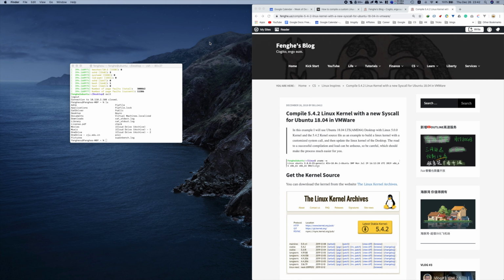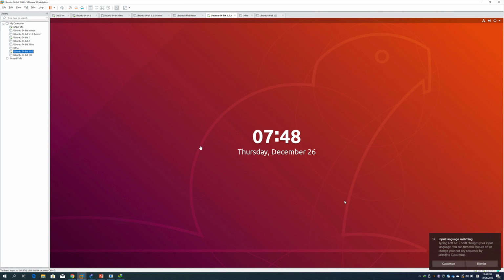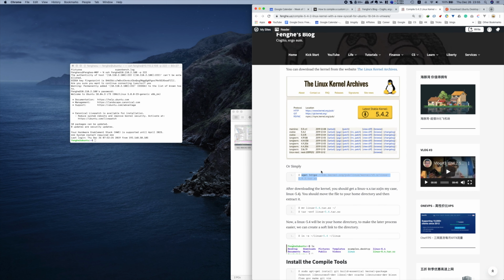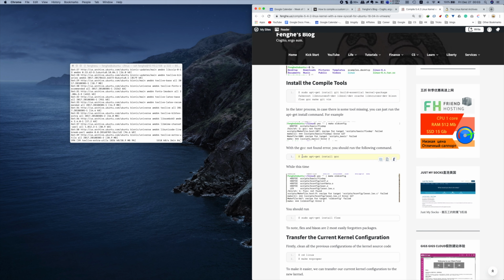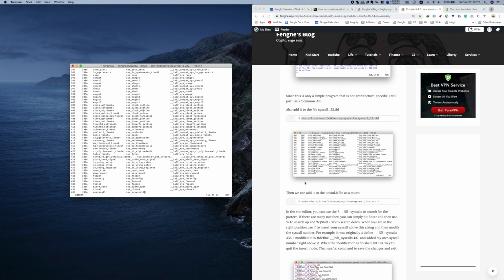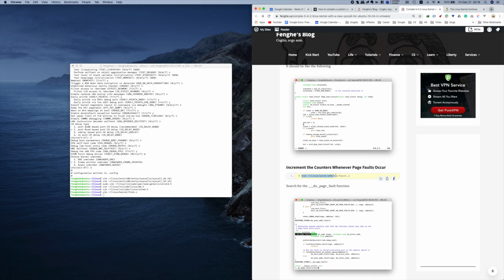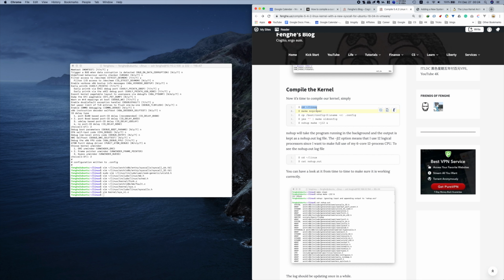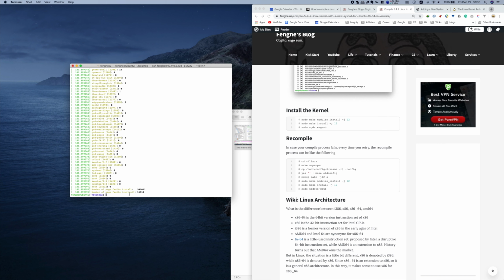Vlog#8 Compile Linux 5.4.6 Kernel, add 64-bit Syscall on Ubuntu 18.04, VMWare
Most of the tutorials on the Internet now are obsolete, so I decided to make this tutorial.
In this tutorial, you will learn to compile the latest 5.4.6 Linux Kernel on Ubuntu 18.04. During the process, you will also learn to add a compatible Syscall(System Call) to a 64-bit Linux kernel. The whole process is conducted under a Ubuntu virtual machine in VMWare Workstation 15.